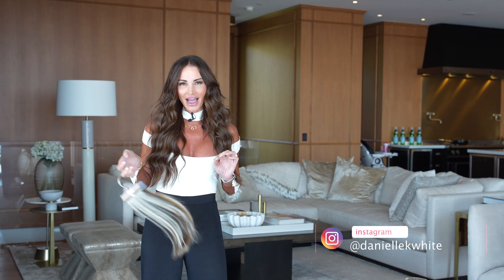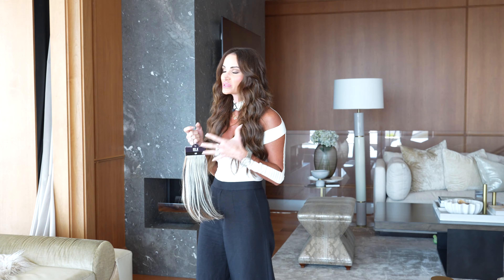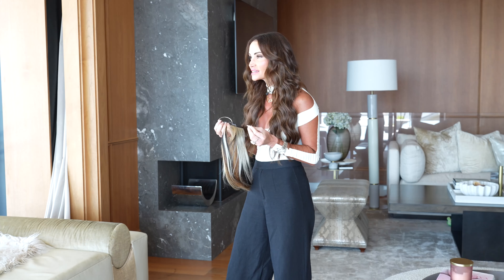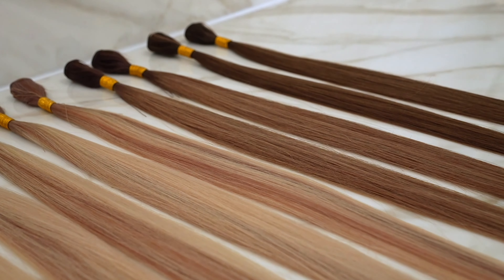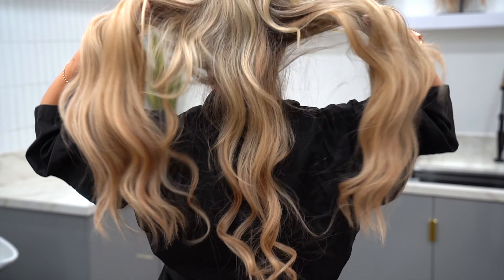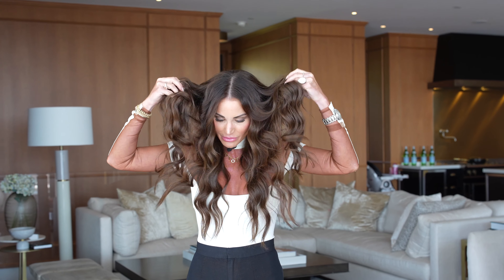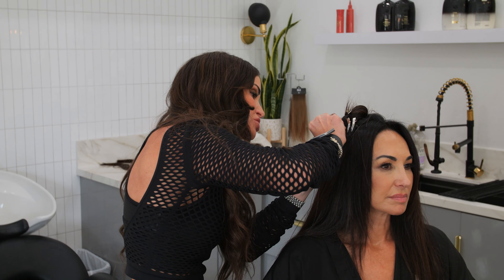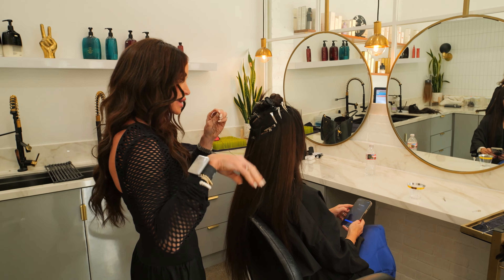What is ISLA hand-ties Hair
Over 13 years ago, I embarked on a journey that led to the creation of the Natural Beaded Row (NBR) hair extension brand. Before launching NBR, I had worked with hand-tied hair for over a decade, gaining invaluable experience and insights.

During this time, I developed a unique beaded row system using hand-tied hair. Back then, no one was using hand-tied hair for extensions quite like I was. I discovered that the flat, small seam of the weft in hand-tied hair allowed me to stack multiple pieces on a single row. While others were fitting six rows on a tiny head, I could achieve maximum fullness with just two rows by stacking more wefts on each row.

Fast forward 13 years, and hand-tied hair extensions have become all the rage. I often joke that I'm the OG of hand-tied hair.

However, it's essential to understand that "hand-tied" refers only to how the hair is sewn together. This term doesn't define the actual extension system, nor does it dictate the brand or quality of the hair.

I always emphasize that 50% of the success of any extension system lies in the quality and brand of the hair you choose.